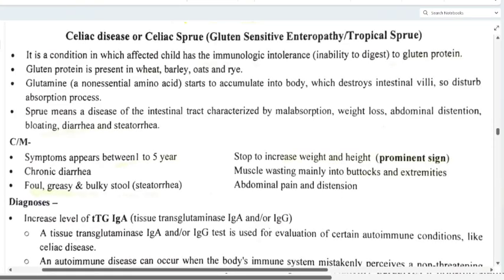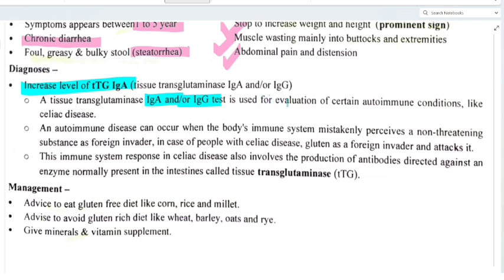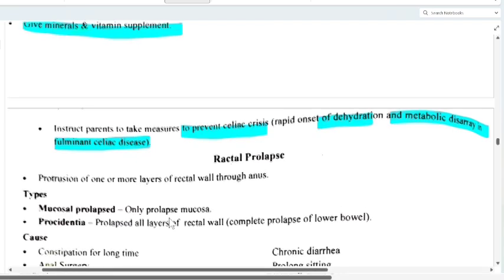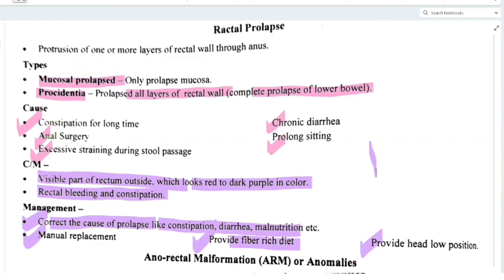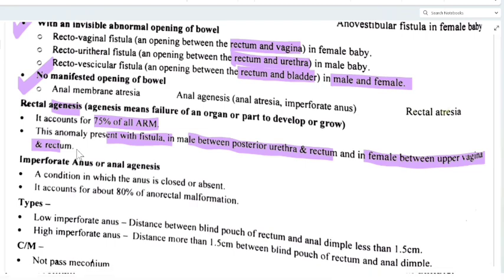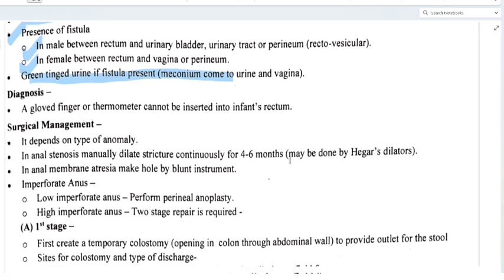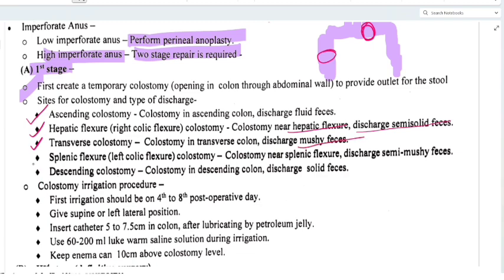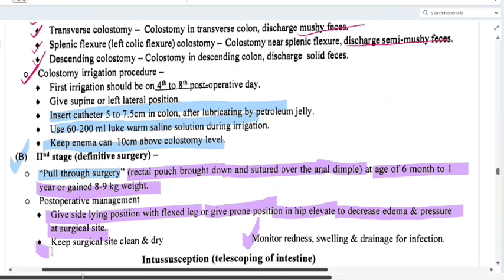GI disorders pediatrics |Part - 2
Hello everyone, now I am referring PR YADAV book for nursing both comprehensive part (Vol 1) and mcqs with rationals (vol 2) .. Together we will cover all subjects in short time, happy learning and let's keep growing